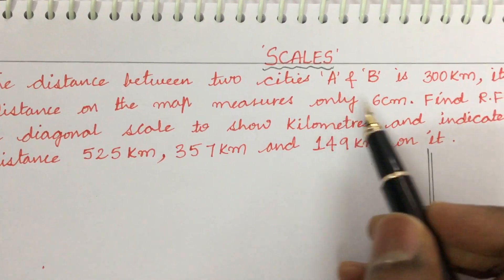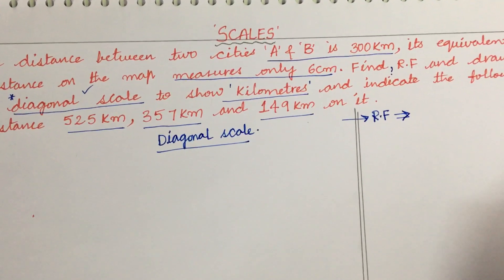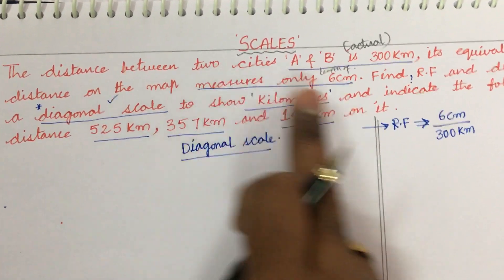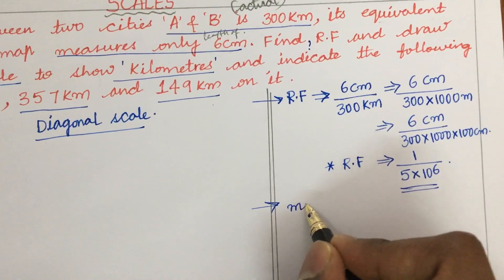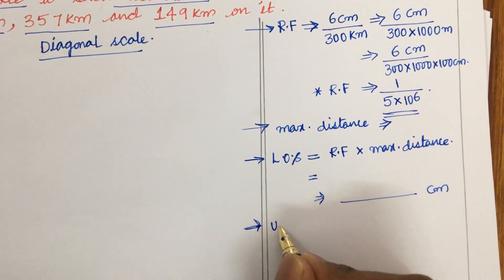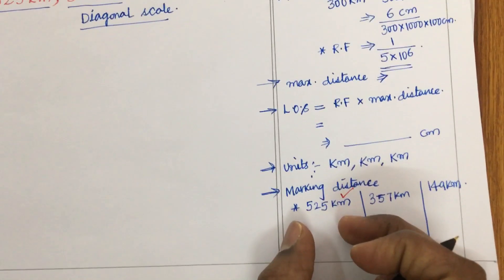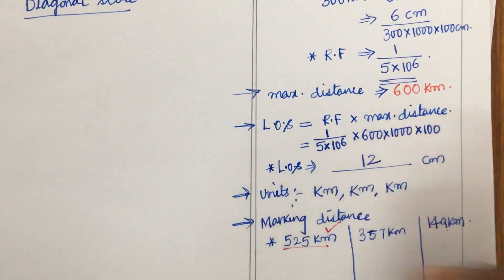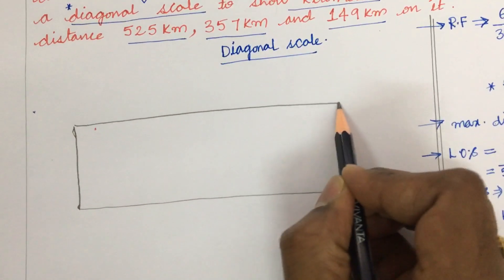DIAGONAL SCALE -2 -SCALES-ENGINEERING GRAPHICS/DRAWING